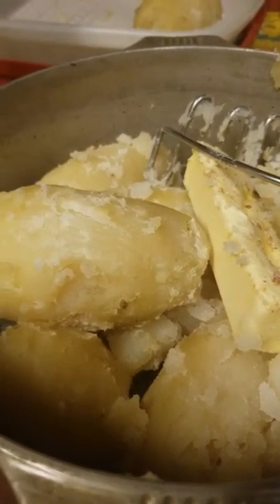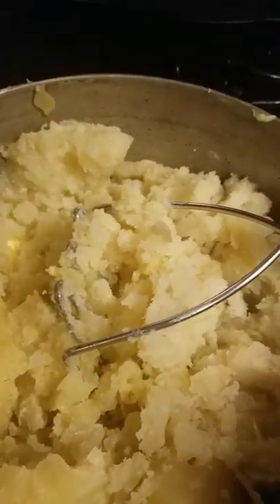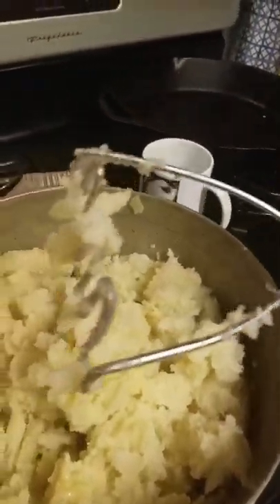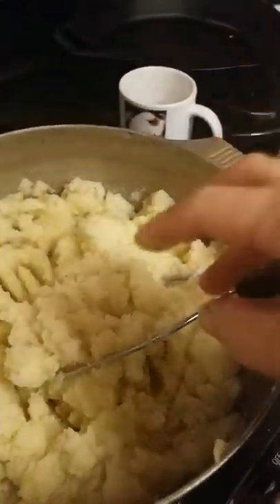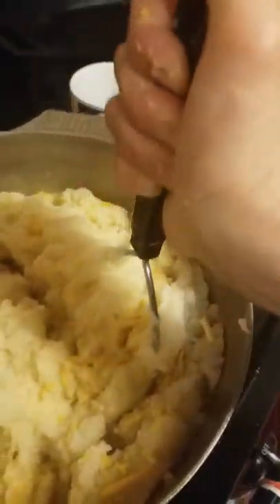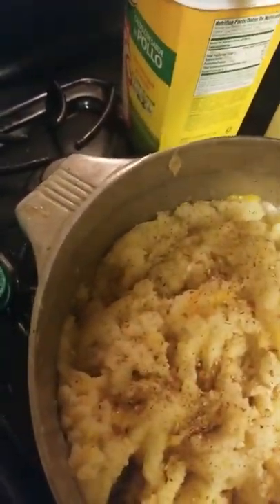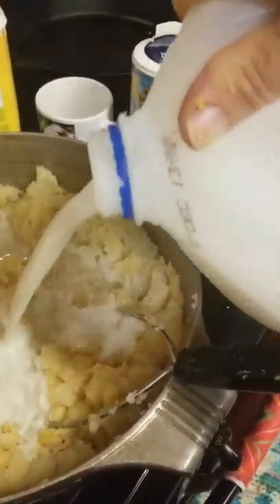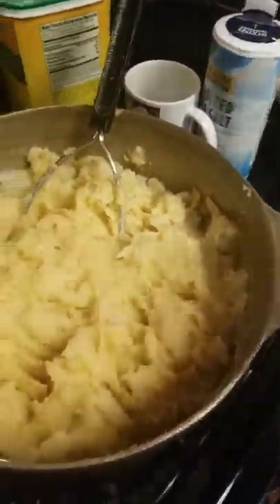Tasty mashed potatoes ❤👍❤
Boil 6 large potatoes with skin once u poke a forke and it goes in drain water let it cool peel then add 2 cups of milk 1 tsp of salt 2 tsp of chicken flavor bouillon powder salt and black pepper to taste add 2 cups of mild chedder cheese..mix well with potatoe masher...add 1 tbl of organic no salt seasoning ..enjoy its delicious ❤👍❤